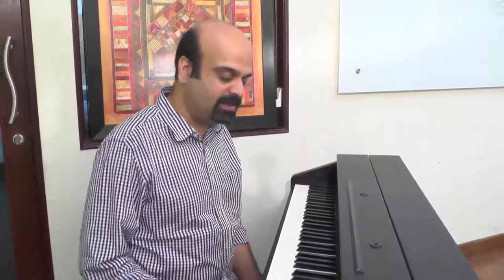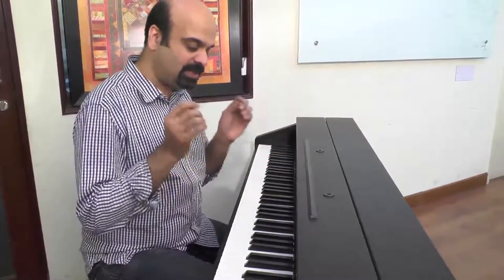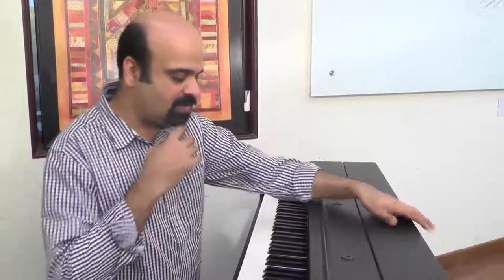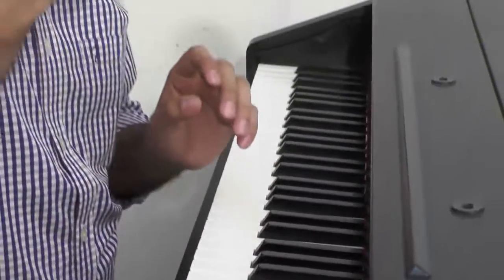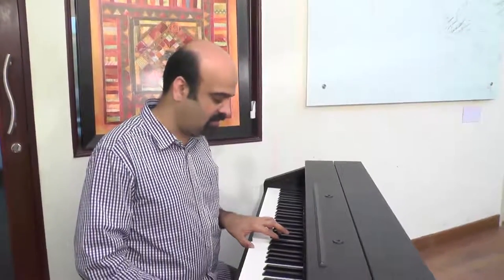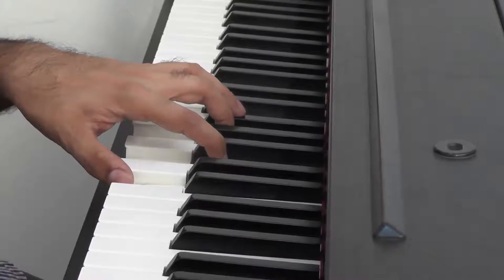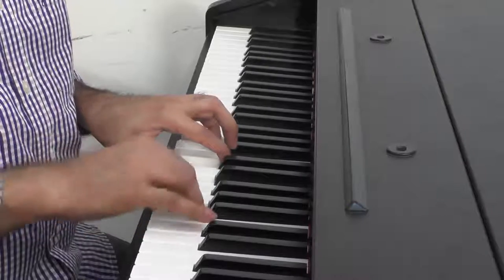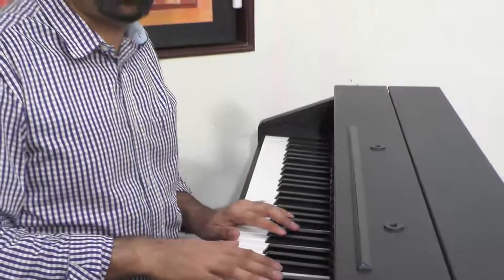Anil's Piano Lessons | Keys Unlimited | Episode 4 | Harmony | Learn Piano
Description: Anil Srinivasan demonstrates method of accompaniments but first he plays piece of Bach.

Tracks:
1. "Prelude no. by J S Bach"
2. "Gazab Ka Hai Din" from Qayamat Se Qayamat Tak starring Aamir Khan and Juhi Chawla